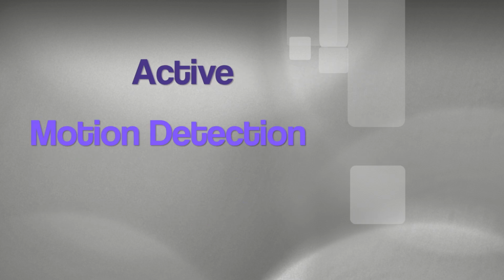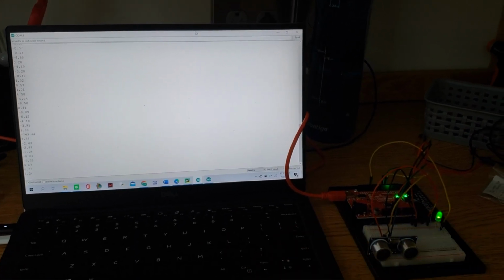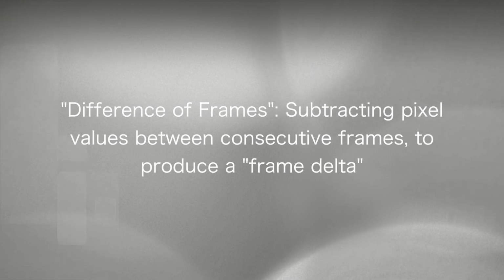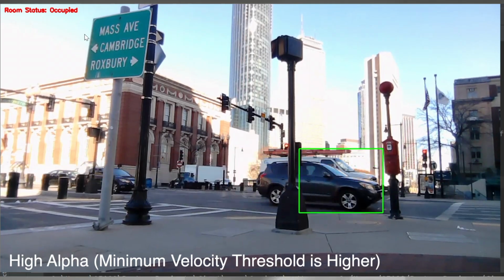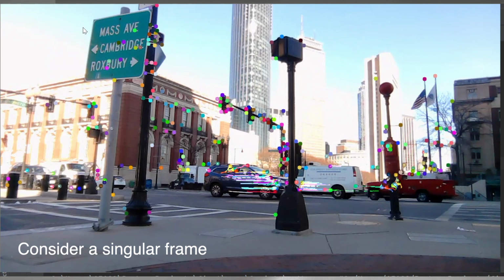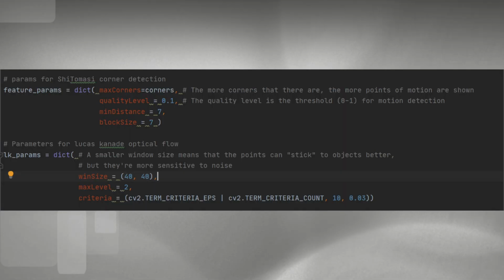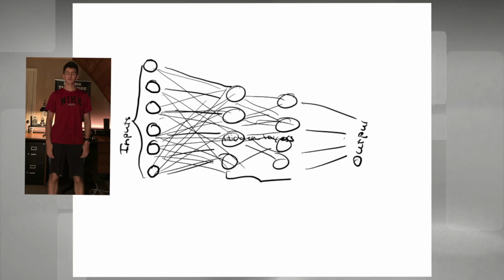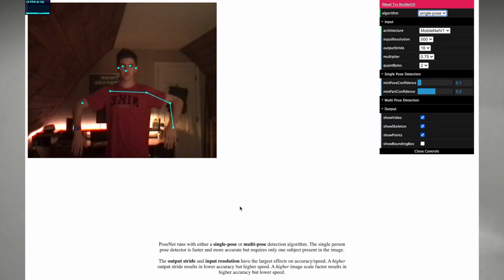Motion Detection: An Introduction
An introduction to the various techniques used to detect motion in the real world: active (ultrasonic), passive (infrared), mocap, and computer vision.